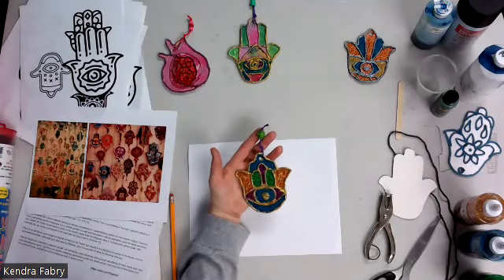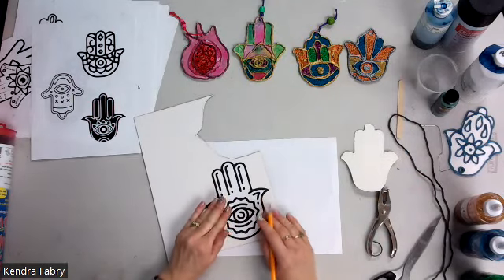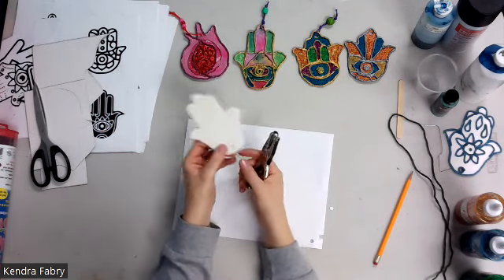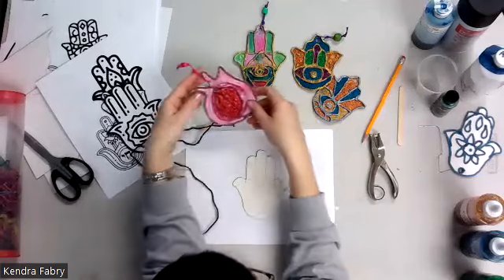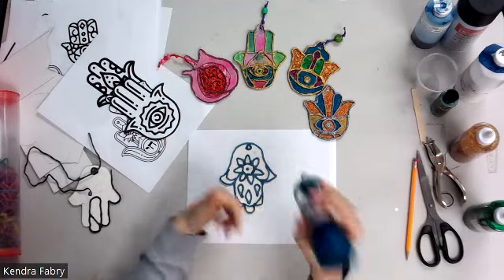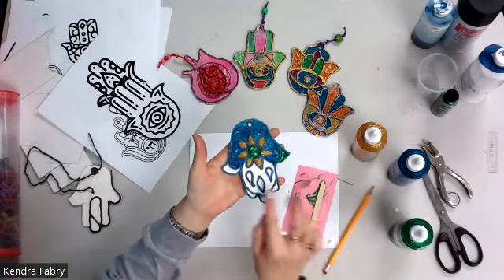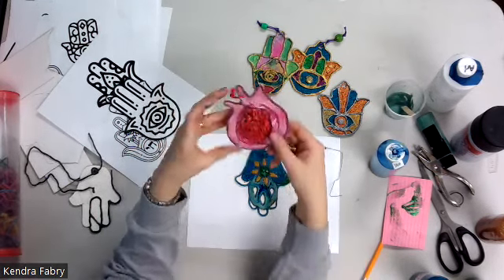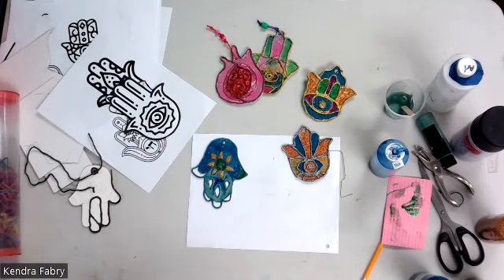faux cloisonne hamsa